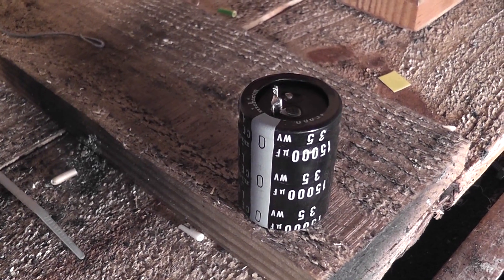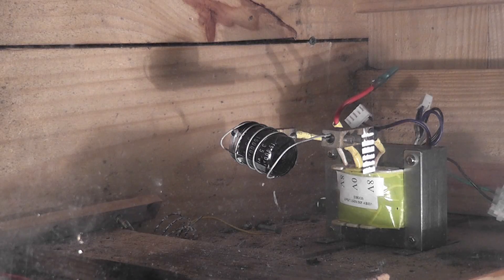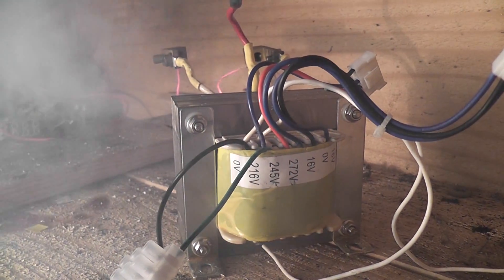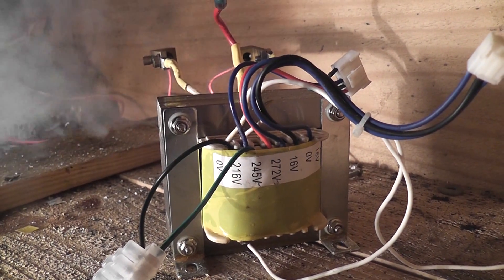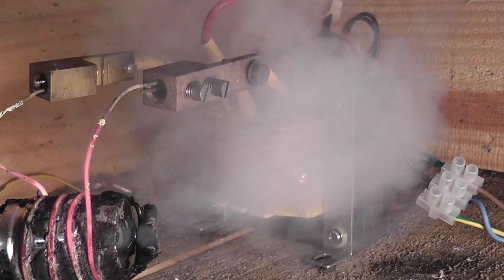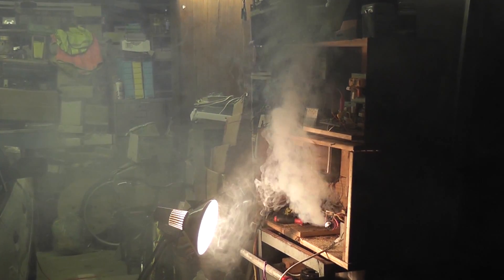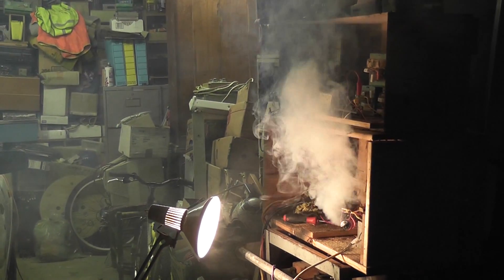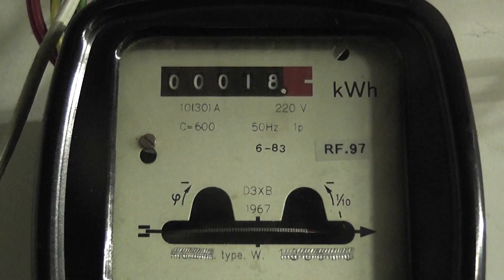15000µF Capacitor in heating element vents and smokes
This Capacitor had a terminal broken off.

I made up a simple heating coil and connected it to a 16 volts transformer ex old UPS supply.

It surprised me that the capacitor vented for nearly 10 minutes.

24 x MT2S files